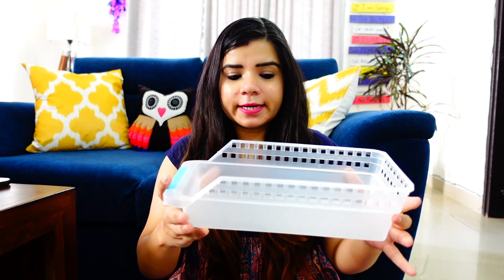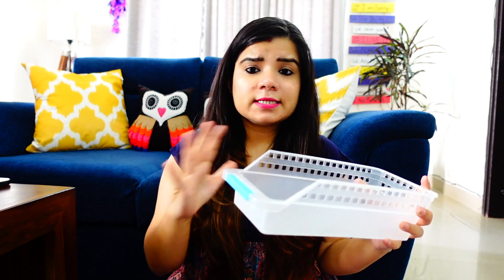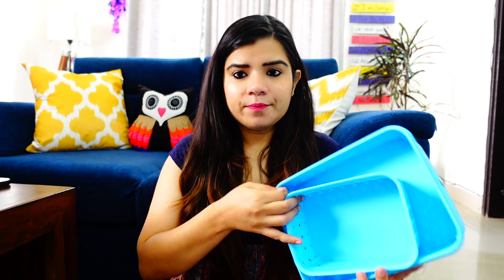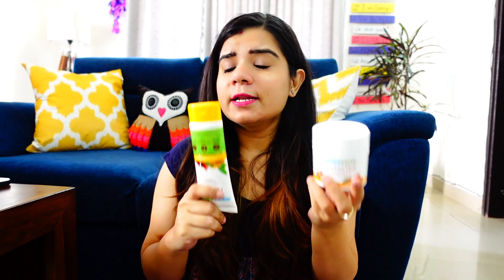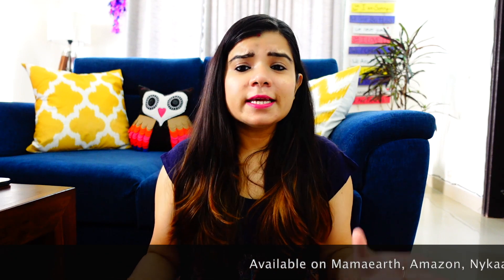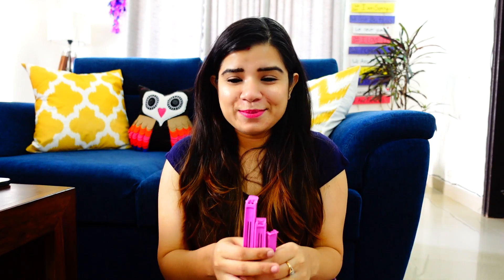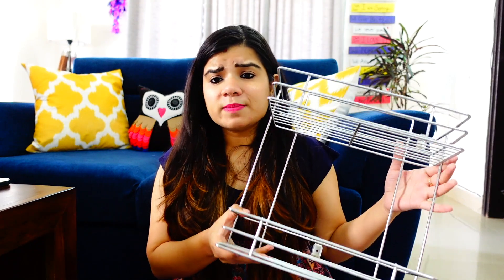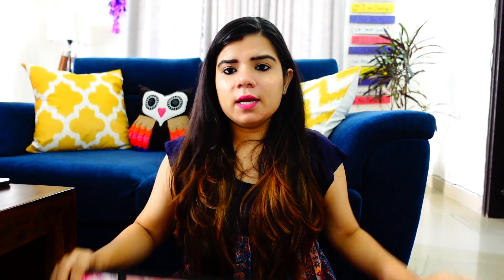Meesho Home and Kitchen Haul | Top 5 Home and Kitchen Organizers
My Haul Store Link ( Here you will get all amazon stuff purchased for my Home )
My Vlogging Camera : SONY ZV1
My Secondary Camera Phone : iPhone 11
Audio Mic

Instagram  Stores :
Macrame- Saaj --